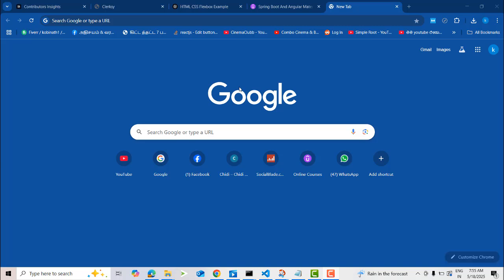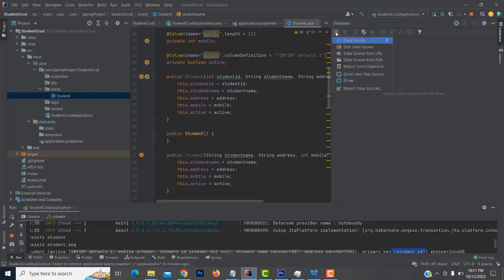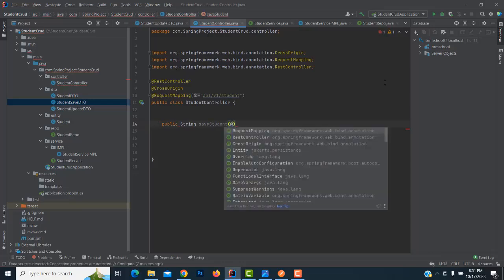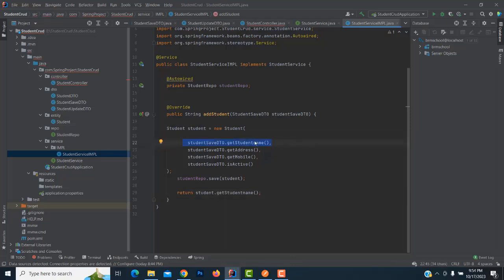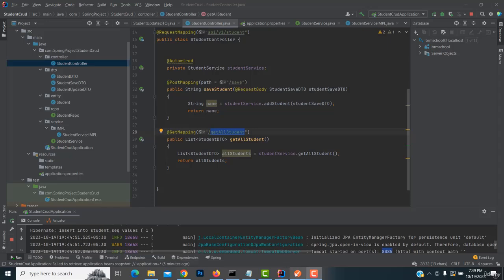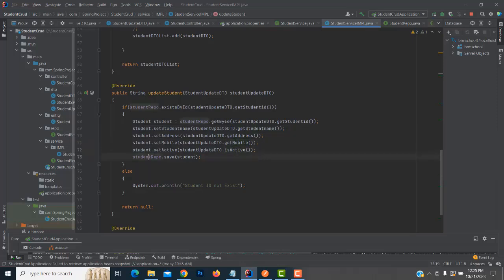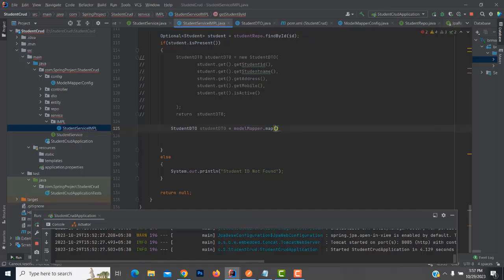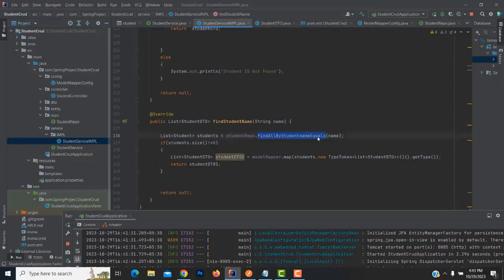Spring Boot CRUD Project Tutorial 2026 | Spring Boot REST API + Spring Data JPA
Learn Spring Boot CRUD and Spring Boot REST API development from scratch in this complete hands-on tutorial.

In this video, you'll build a real-world CRUD application using Spring Boot, Spring Data JPA, and REST APIs. Whether you're a beginner learning Java backend development or an experienced developer looking to strengthen your Spring Boot skills, this tutorial will help you understand the complete development process step by step.

✅ What You'll Learn:

✔ Creating REST APIs with Spring Boot
✔ Spring Data JPA Fundamentals
✔ Database Integration with Spring Boot
✔ GET, POST, PUT, DELETE Operations
✔ Entity, Repository, Service, and Controller Layers
✔ Best Practices for Spring Boot Development